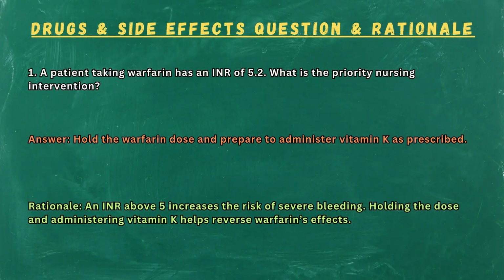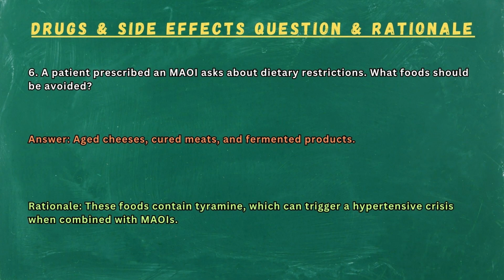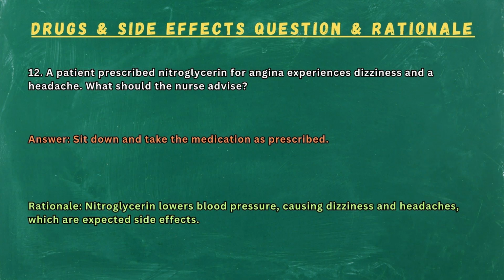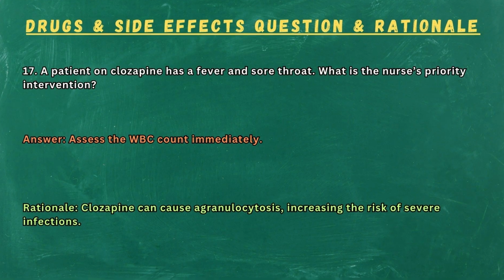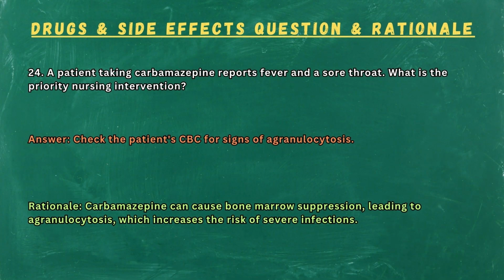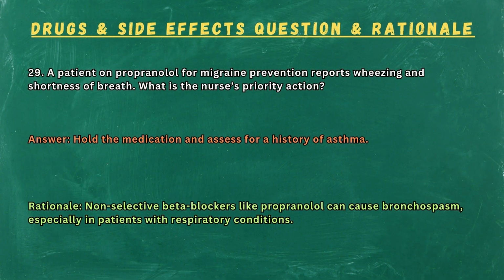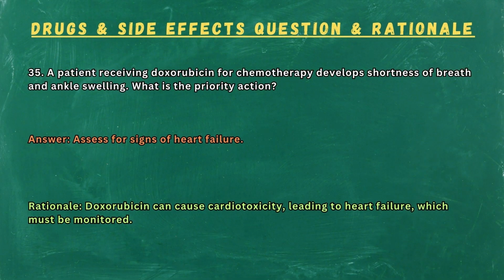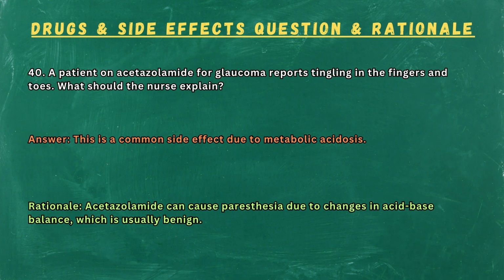Saunders NCLEX 2025: Mastering Drug Side Effects & Safe Nursing Practice!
🎯 Are you preparing for the NCLEX 2025? Struggling with pharmacology? Don't worry! This video will guide you through high-yield medications, their critical side effects, and priority nursing interventions to ensure you pass with confidence! 🚑

📝 What You’ll Learn in This Video:
💊 The MOST tested medications on the NCLEX 2025 – Know which drugs are most likely to appear in your exam!
⚠️ Dangerous side effects & adverse reactions – Avoid common mistakes that could cost you points!
🔍 NCLEX-style drug questions with detailed rationales – Learn how to answer correctly every time!
👩‍⚕️ Priority nursing interventions – Know when to hold a medication, assess a patient, or call the provider!
❌ Common drug interactions & contraindications – Prevent fatal medication errors!

🔴 NCLEX pharmacology is one of the hardest sections! But with the right study strategies and this detailed breakdown, you will feel confident and ready to pass your exam! 💯

🔥 Why This Video is a Must-Watch for NCLEX 2025 Candidates:
1️⃣ Based on the Latest Saunders NCLEX-RN Comprehensive Review! 📚
2️⃣ Covers the Most Commonly Tested Drugs & Side Effects on the Exam! 💉
3️⃣ NCLEX-style questions included to test your knowledge! 🤔✅
4️⃣ Easy-to-remember mnemonics & real-world nursing scenarios! 🎓
5️⃣ Tips & tricks to improve test-taking skills and eliminate wrong answers! 🔥

🚨 High-Yield Medications Covered in This Video:
💊 Cardiovascular Medications
✔️ Beta-blockers (-lol): Can cause bradycardia & bronchospasm
✔️ ACE Inhibitors (-pril): Watch for dry cough & hyperkalemia
✔️ Digoxin: Toxicity signs – nausea, blurred vision, and low heart rate!
✔️ Anticoagulants (Warfarin, Heparin): Know INR/PTT values & when to stop before surgery

💊 Neurological & Psychiatric Medications
✔️ Benzodiazepines (-pam): Risk of respiratory depression & sedation
✔️ SSRIs (Fluoxetine, Sertraline): Watch for serotonin syndrome & increased suicide risk!
✔️ Lithium: Therapeutic level 0.6-1.2 mEq/L – Toxicity can be fatal!
✔️ Clozapine: Monitor WBC count due to risk of agranulocytosis!

💊 Endocrine & Diabetic Medications
✔️ Insulin (Rapid, Short, Long-acting): Know onset, peak, and duration!
✔️ Metformin: Risk of lactic acidosis – STOP before contrast dye procedures!
✔️ Levothyroxine: Take in the morning on an empty stomach

💊 Pain Management & Anesthetics
✔️ Opioids (Morphine, Fentanyl): Monitor respiratory rate – Hold if 12!
✔️ Acetaminophen: Risk of liver toxicity – Know the maximum daily dose!
✔️ NSAIDs (Ibuprofen, Naproxen): Can cause GI bleeding & kidney damage!

💊 Antibiotics & Antifungals
✔️ Vancomycin: Watch for Red Man Syndrome – Infuse slowly!
✔️ Tetracyclines: Avoid dairy & sun exposure – Can cause teeth discoloration!
✔️ Rifampin: Turns body fluids orange – Harmless but can stain contacts!

💊 Diuretics & Fluid Balance Medications
✔️ Loop Diuretics (Furosemide): Watch for hypokalemia & ototoxicity!
✔️ Spironolactone: Potassium-sparing – Monitor for hyperkalemia!

💊 Other High-Yield Meds
✔️ Nitroglycerin: Causes headaches & hypotension – Sit down before taking!
✔️ Disulfiram (Antabuse): Alcohol reaction causes severe vomiting & palpitations!

✅ And many more! This video will help you master these medications and ensure you know what to watch for, when to hold a medication, and when to intervene! 🚨

🧠 NCLEX Pharmacology Study Tips:
💡 Use Mnemonics – Make it easier to remember key drug facts!
📖 Practice NCLEX-Style Questions Daily – This builds confidence and improves retention!
⏳ Focus on the Most Commonly Tested Drugs – Don’t waste time on rarely tested meds!
💬 Teach Someone Else – Explaining concepts helps you remember them better!

🚀 Want more tips? Check out our full NCLEX playlist here 👉 [INSERT LINK]

💯 More NCLEX Study Resources:
📚 FREE NCLEX Drug Cheat Sheet PDF 👉
📌 Top 100 NCLEX Medications You Must Know! 👉

📢 Call to Action: Don’t Just Watch – ACT!
✅ LIKE this video if you found it helpful! 👍

👩‍⚕️💉 Your NCLEX success starts NOW! Let’s pass this exam together! 🚑🎓